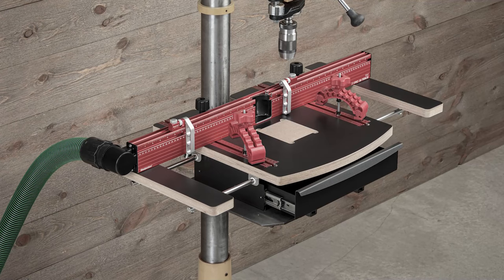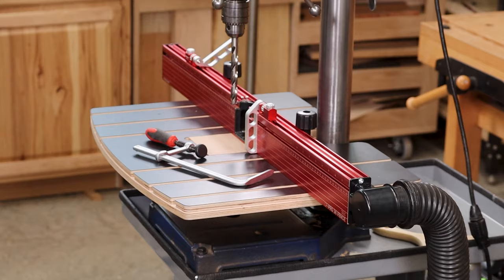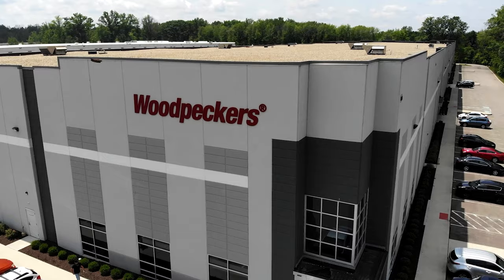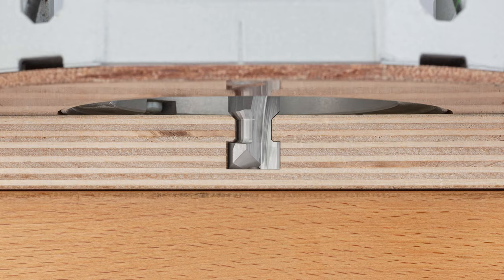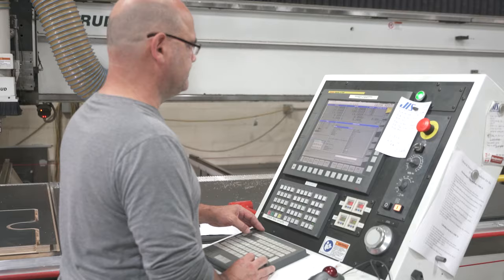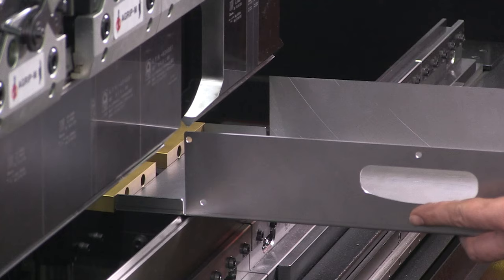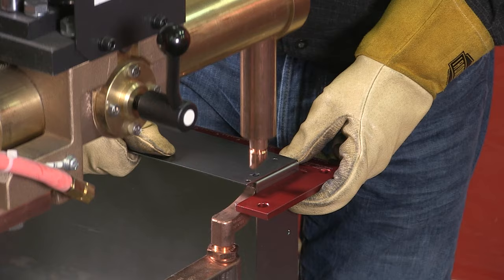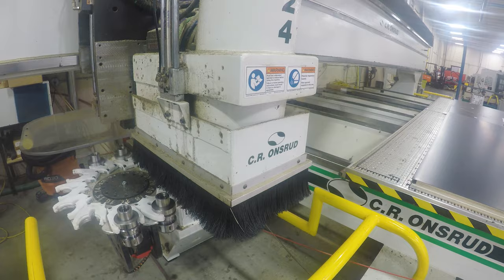Production Update: DP-PRO TCS Drill Press Table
Woodpeckers DP-PRO TCS Drill Press Table blends the best features of the original DP-PRO with track clamp grooves milled directly in the table. They're in production now, Here's a brief glimpse "behind the scenes" at how they're made.